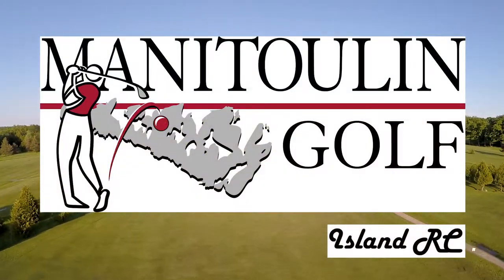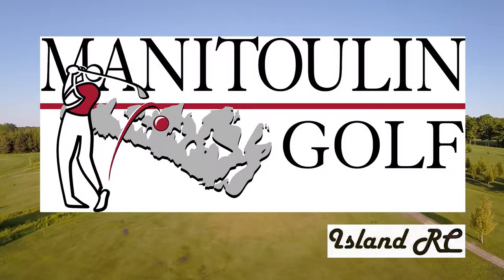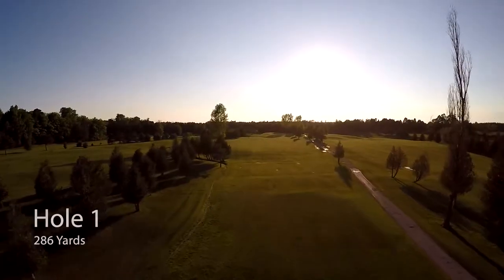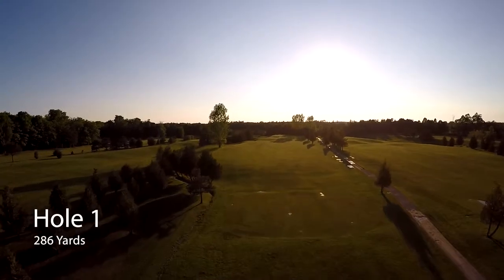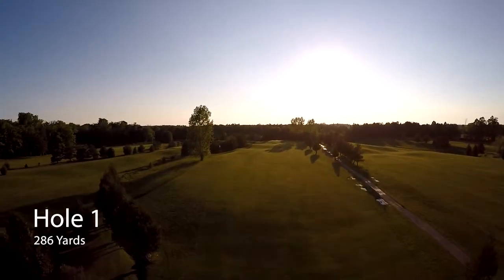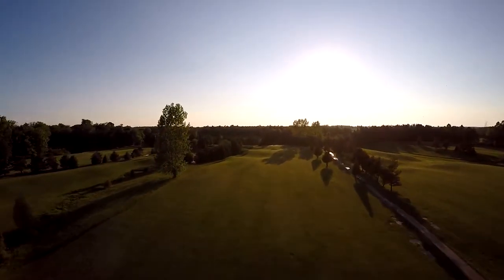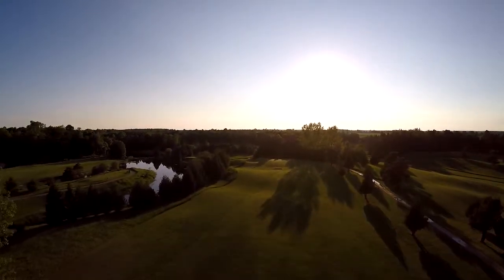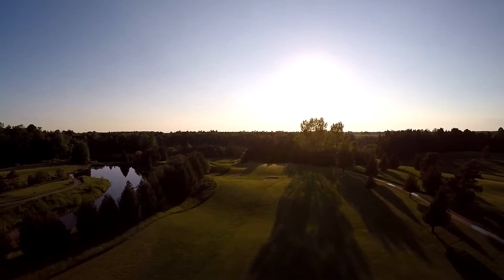Manitoulin Golf Tour